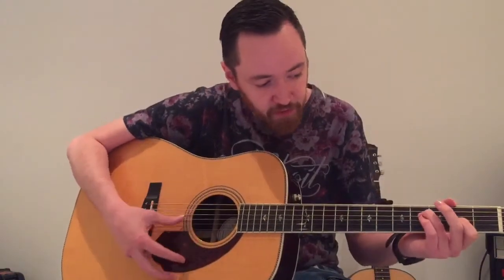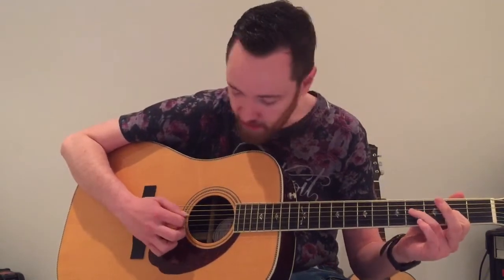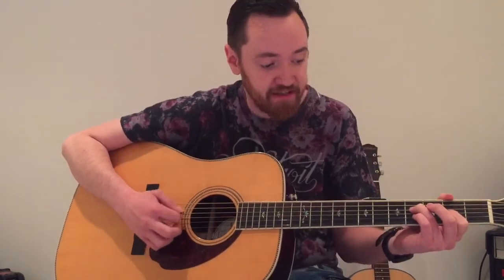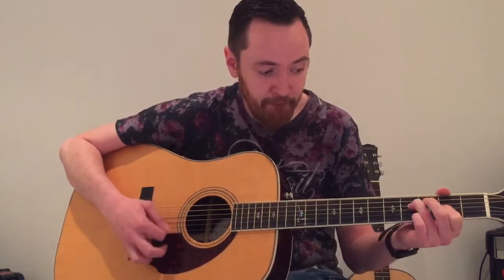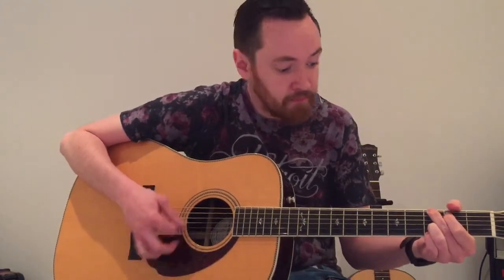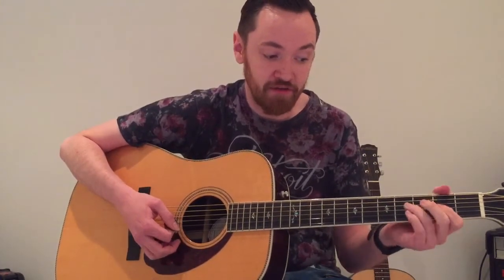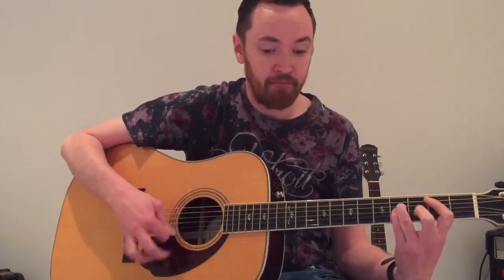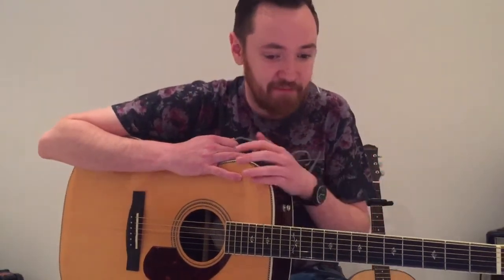How to play frighted rabbit- the modern leper ( easy version)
Here is a easy way to play The modern leper by frightened rabbit